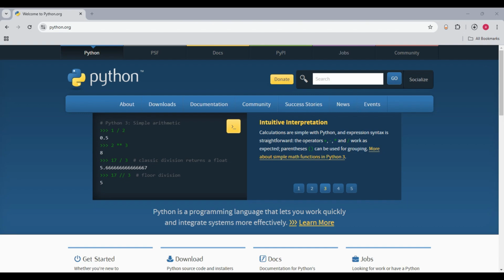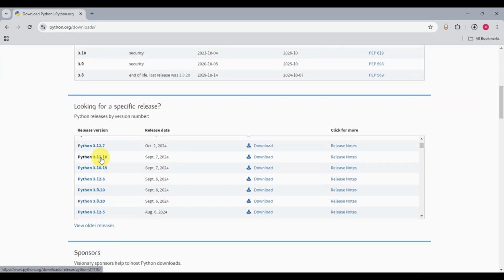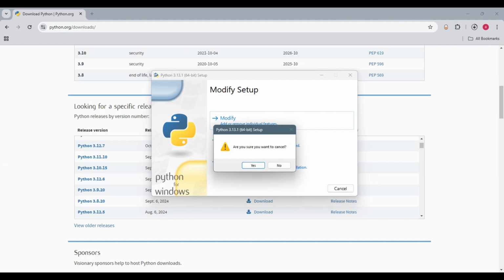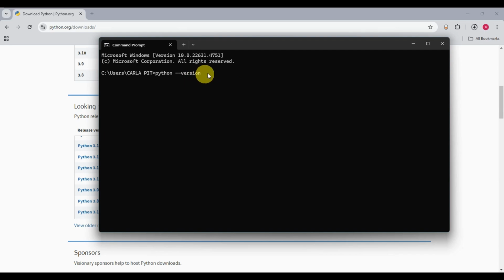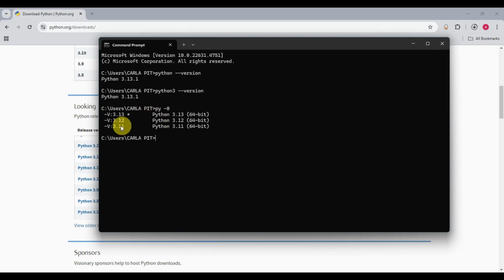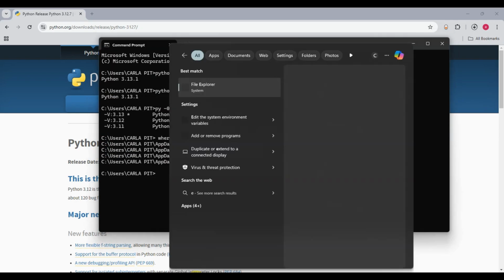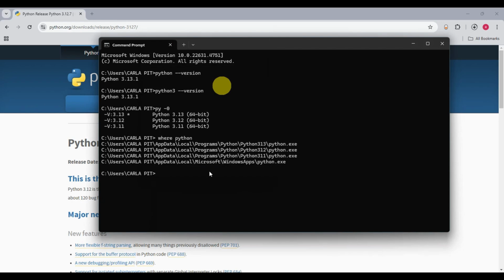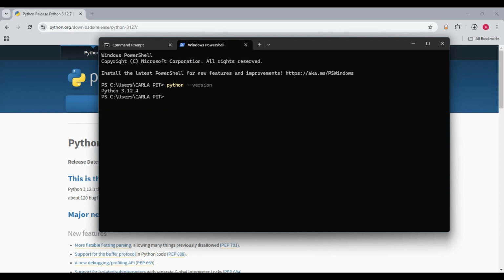How To Install Multiple Python Versions On Windows 10 & 11 | 5 Minute Tutorial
Master multi-version development with tutorials that show you how to install and manage multiple Python versions on Windows—quickly and without confusion.

In this tutorial, you’ll learn how to install multiple versions of Python on Windows 10 and 11, step by step. From downloading specific installers from the official Python site to customizing installation paths and using the Python Launcher (py) to switch between versions, this guide ensures you can run different projects with different dependencies on the same machine. Perfect for developers working across various frameworks, libraries, or legacy codebases.

Have a dev-related question? Drop it in the comments and we’ll make a tutorial just for you.